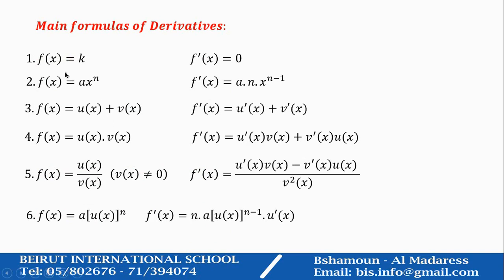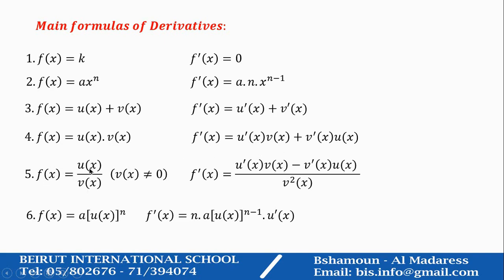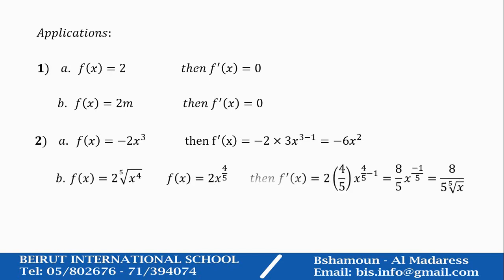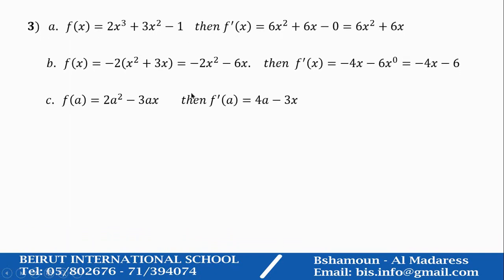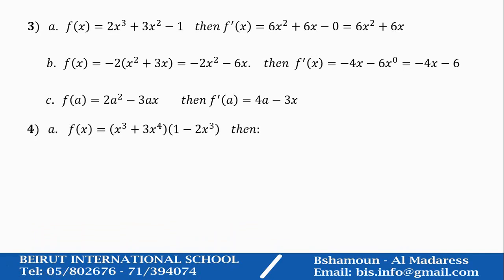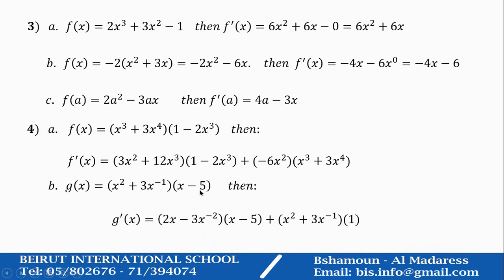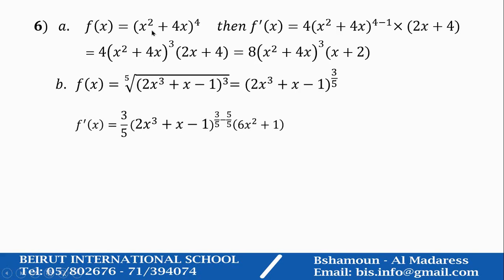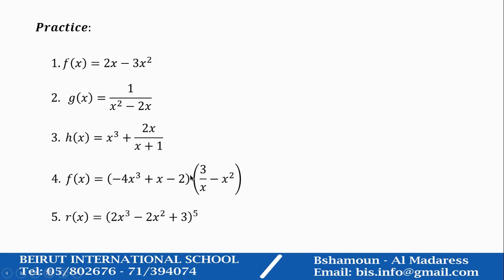Beirut International School G10 - Math - Video Lesson 10 Derivative (3)